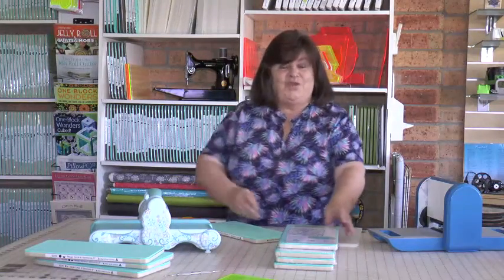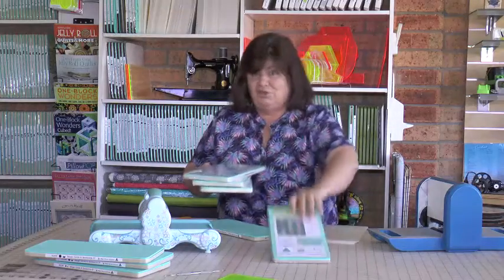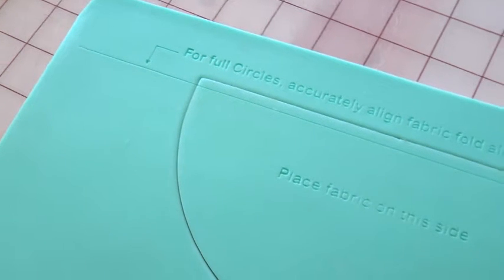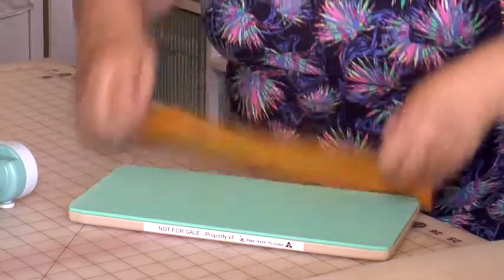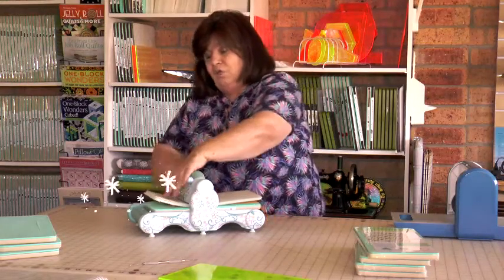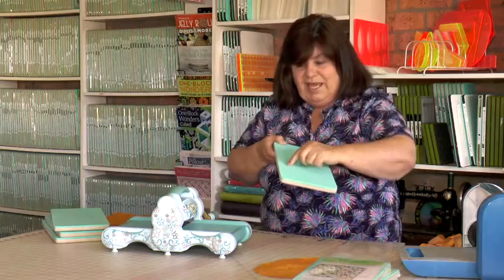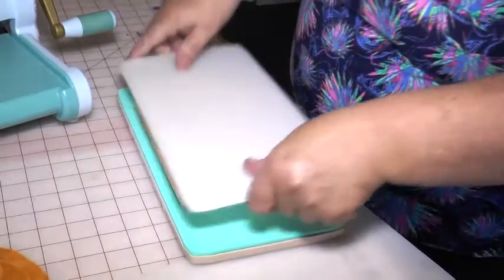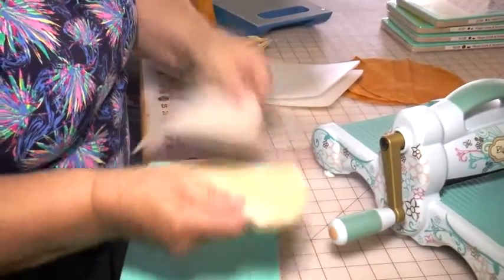Blue Wren Notions Magic Circles & Semicircles Nov 16 480p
For all of those that have small cutters, but like to make great and big things, now you can make bigger circles than you have been previously able to!  The same principle applies to larger squares, up to 8 1/2" cut, circles up to 9 inch.